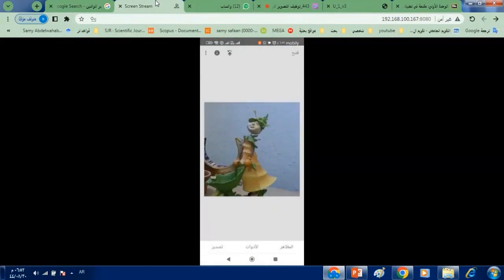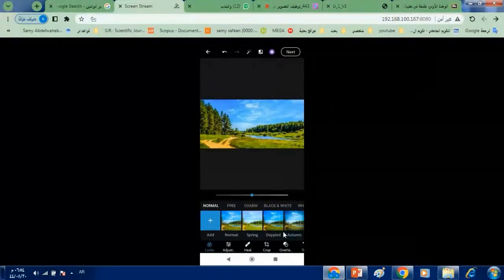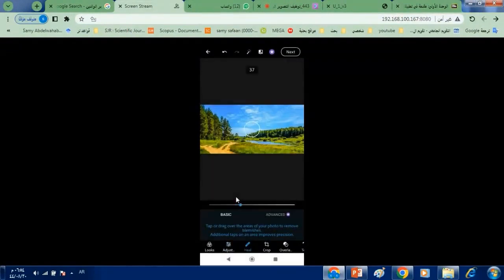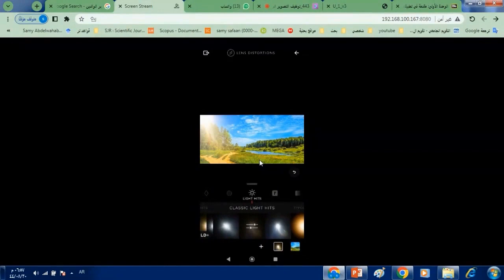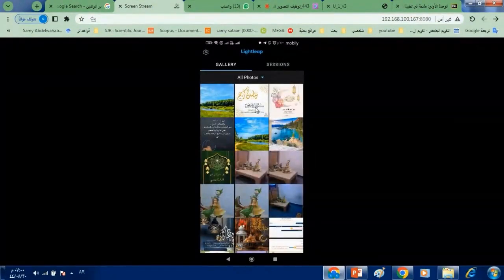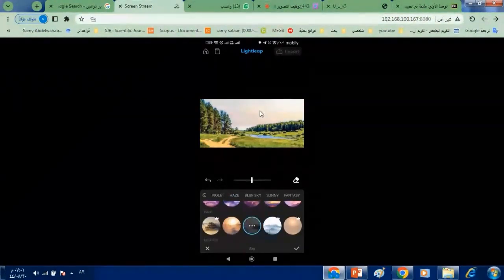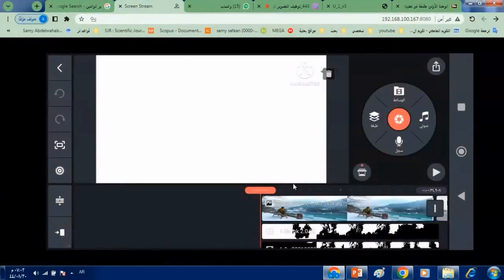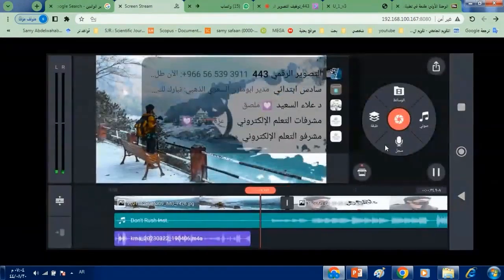15- Employing digital photography and its applications via smart devices in electronic coursesik